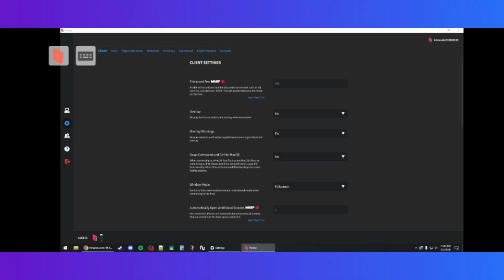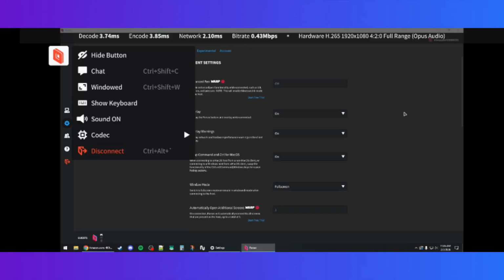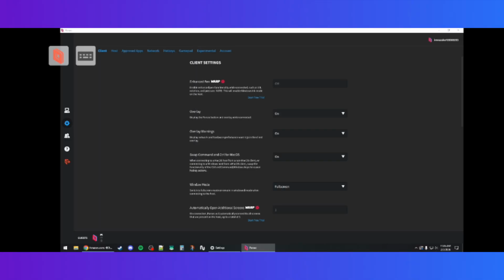How To Open Menu In Parsec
Quick guide showing the exact steps to open and access the main menu within the Parsec application.